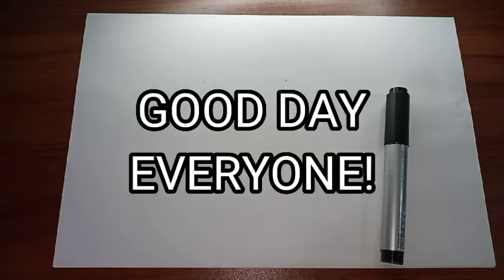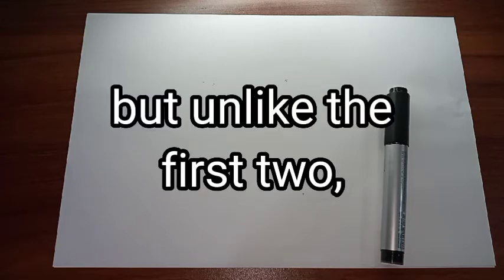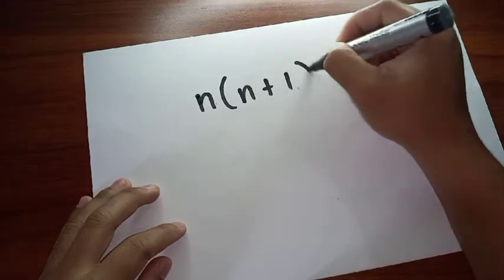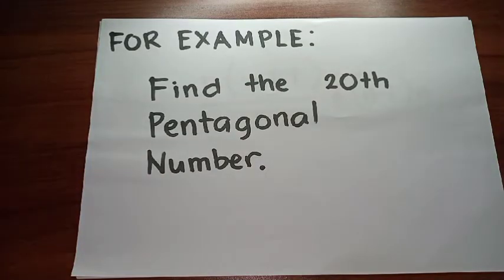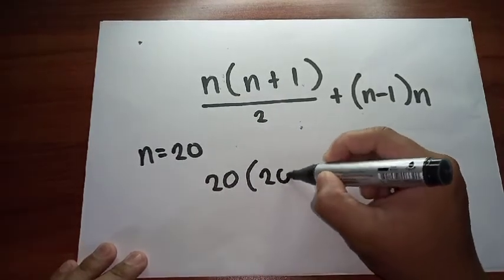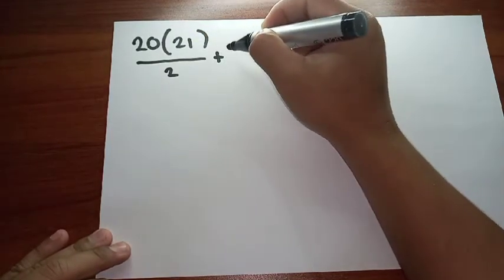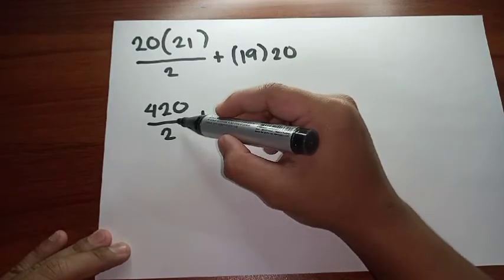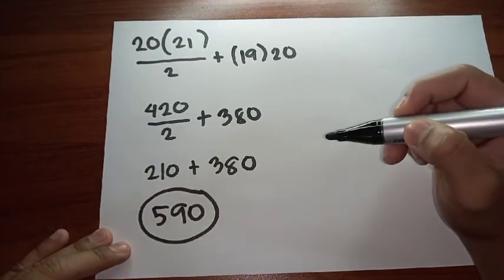Number Theory: Pentagonal Numbers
Mr Damasco's Output